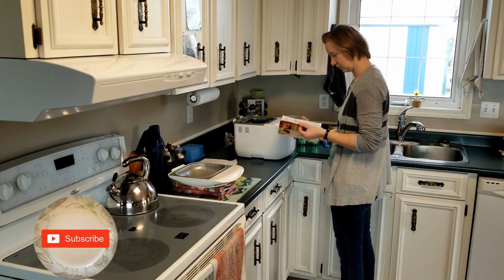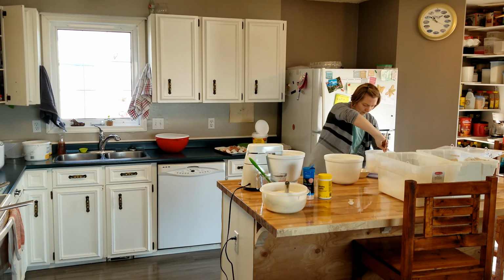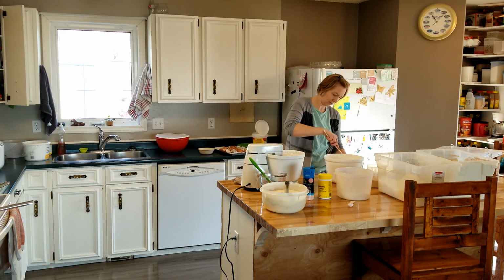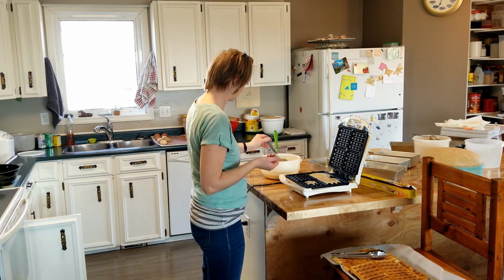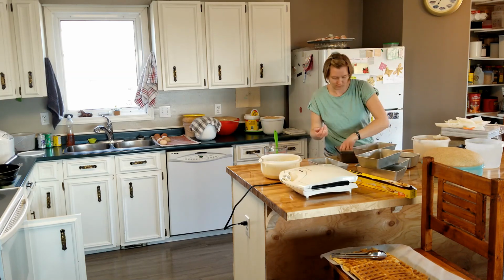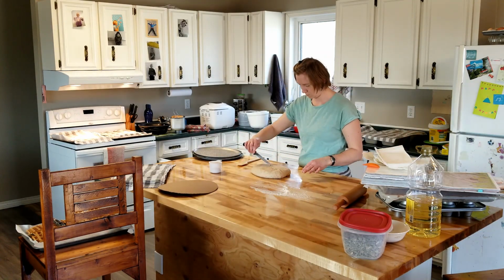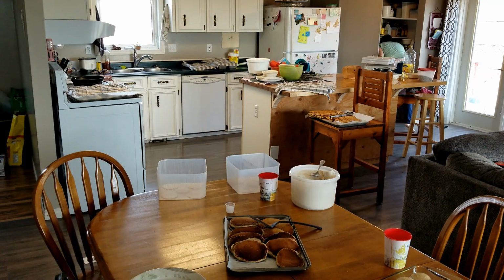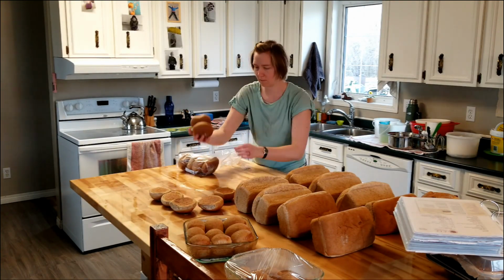A Day of Bread Making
Hey friends, wanna hang out with me while I make bread products?